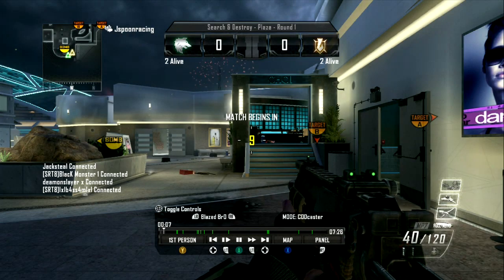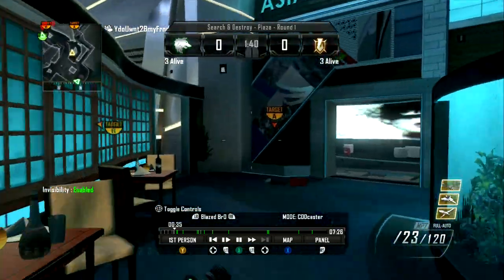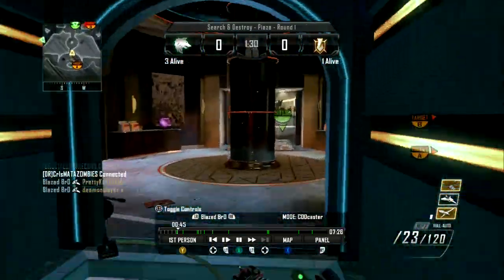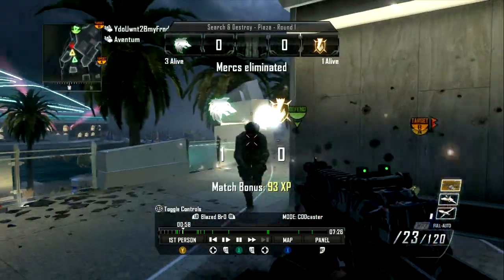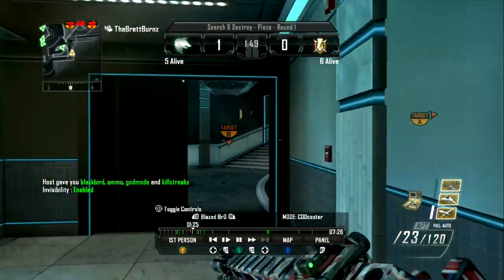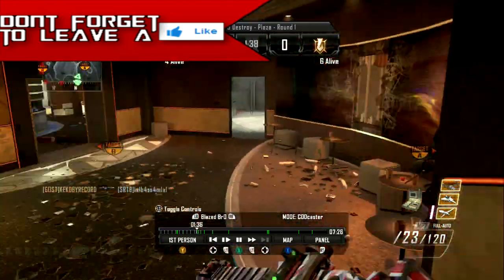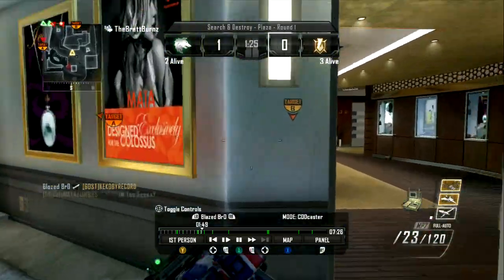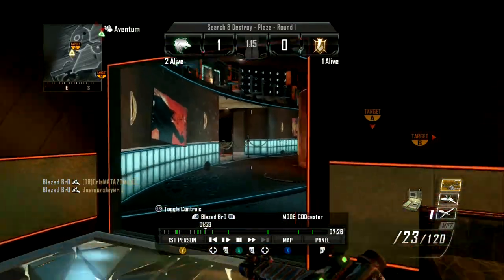Black Ops 2 Modded Lobby! "Black Ops 2 Mods" Invisibility, God Mode, Blackbird Radar On!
This video shows a Black Ops 2 Modded Lobby. This Black Ops 2 Modded Lobby features a Modder that uses Mods in Black Ops 2. The Black Ops 2 Mods allows this Modders to be Invisible, God Mode, Blackbird Radar On, Instant Killstreaks, Unlimited Ammo, and Much more!

Thumbnail Artist Made by Webson11